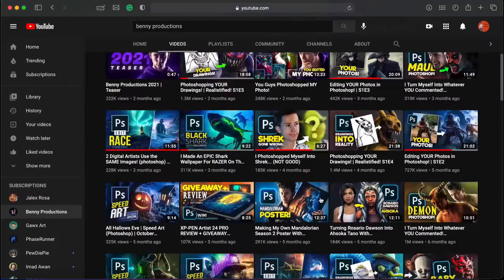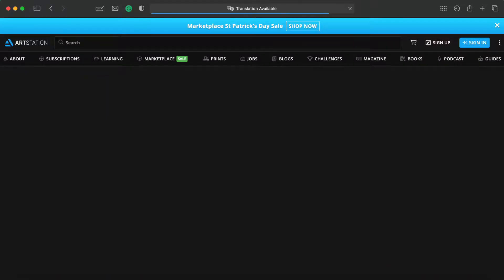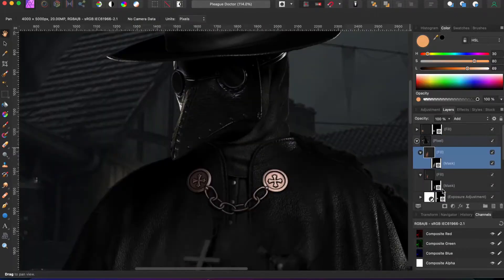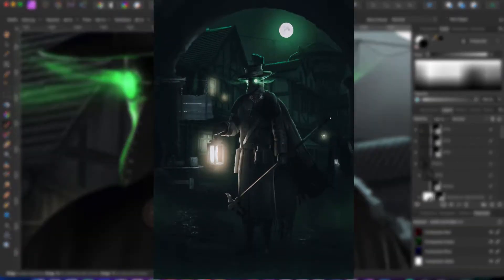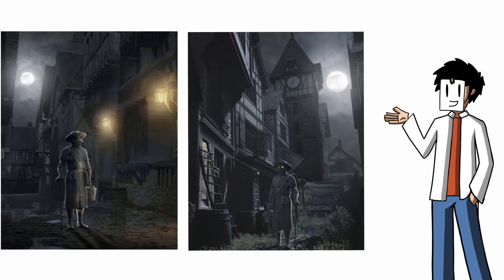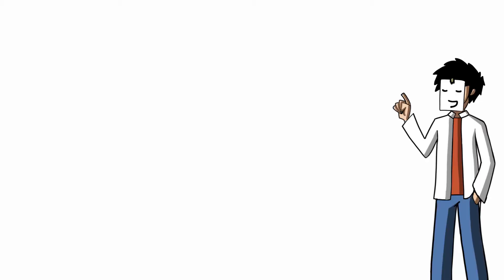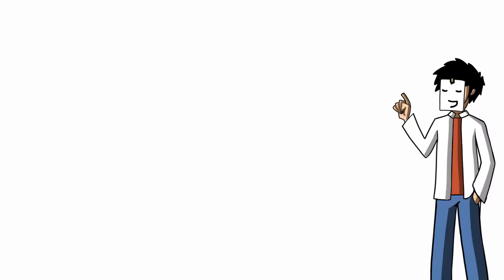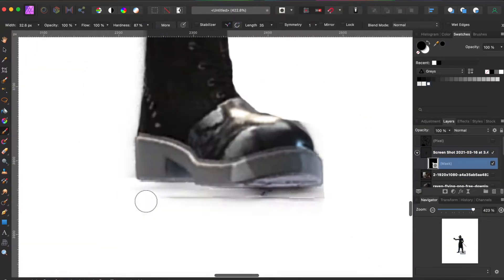Recreating Photoshop projects in Affinity Photo! | Inspired from Benny Production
In this week's video, I am going to be recreating photoshop projects in Affinity Photo.

If you wanna learn more about Affinity Photo, check out their website _
Check out Imad Awan channel for his brushes
My computer:
MacBook Pro M1
Ram -16GB
Storage - 256GB

Chapters:
Introduction: (0:00​​​​​)
Photo manipulation part : ( 0:27 )